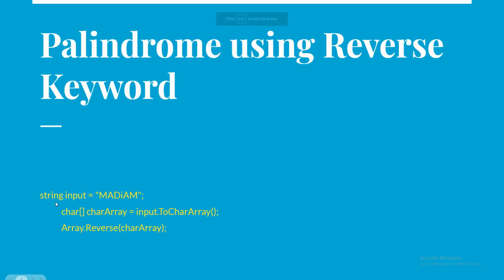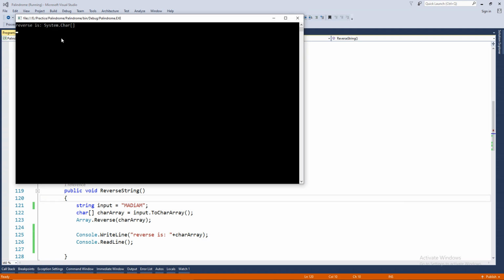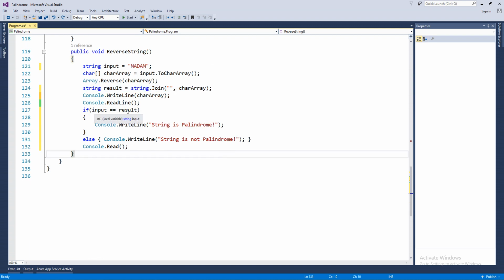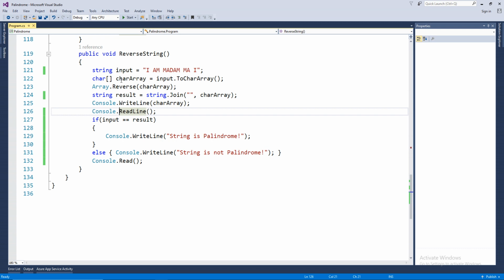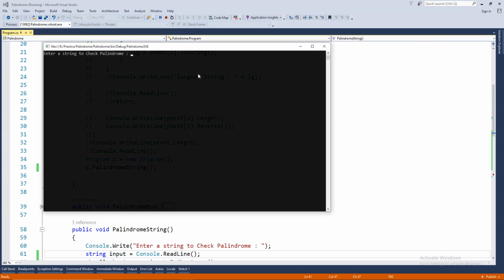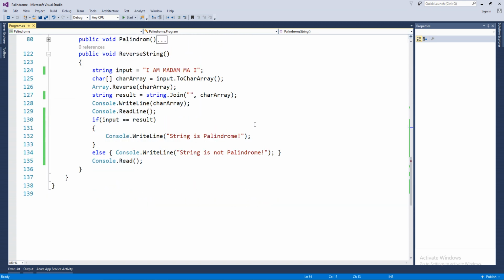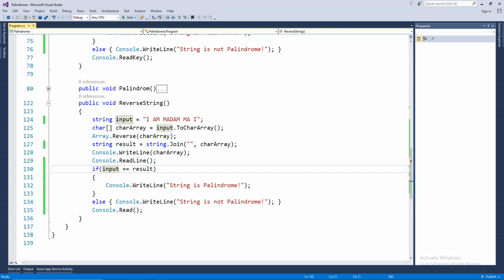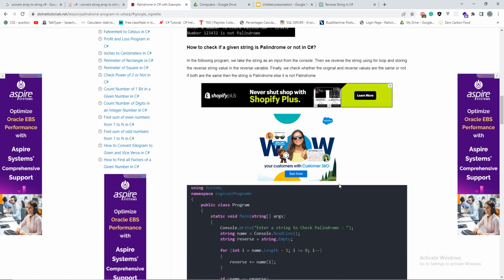Experienced Interview Preparation : PalindromeText | C# technical interview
Here I have shown an example of programming test for experienced candidate technical round, solution for Palindrome text and reverse string in one program.

CODE
string input = "I AM MADAM MA I";
            char[] charArray = input.ToCharArray();
            Array.Reverse(charArray);
            string result = string.Join("", charArray);
            Console.WriteLine(charArray);
            Console.ReadLine();
            if(input == result)
                Console.WriteLine("String is Palindrome!");
            else { Console.WriteLine("String is not Palindrome!"); }
            Console.Read();